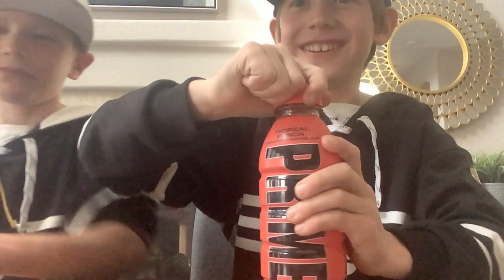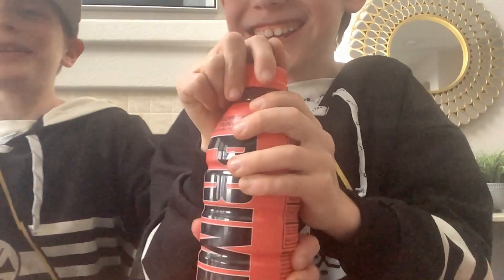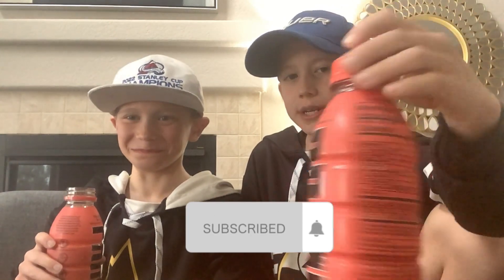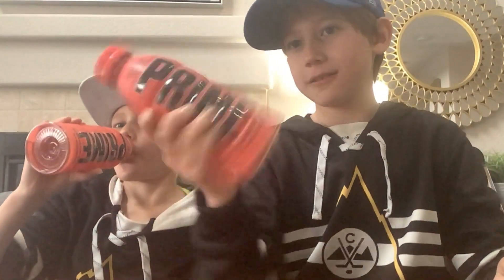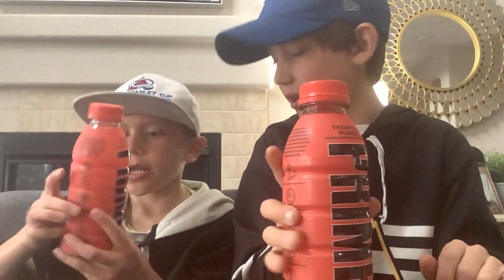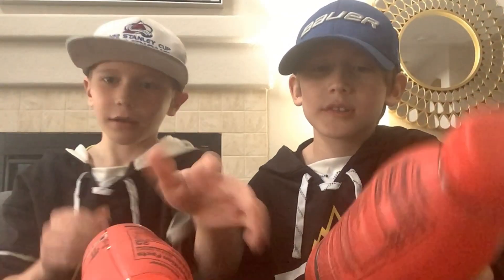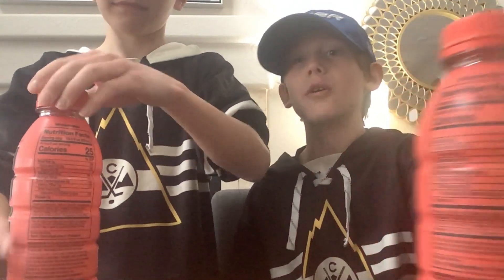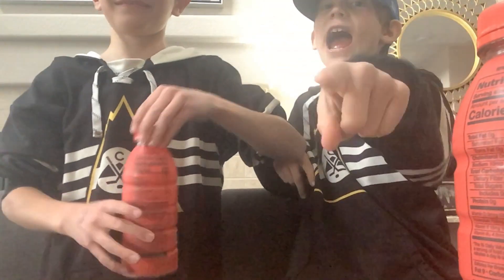Taste testing Prime!